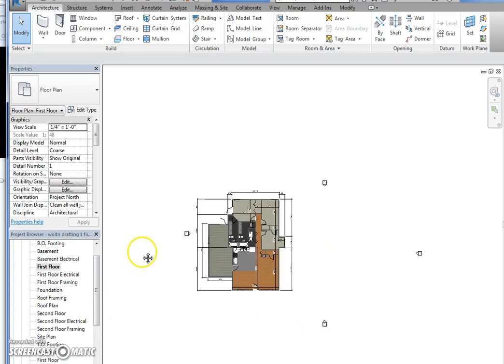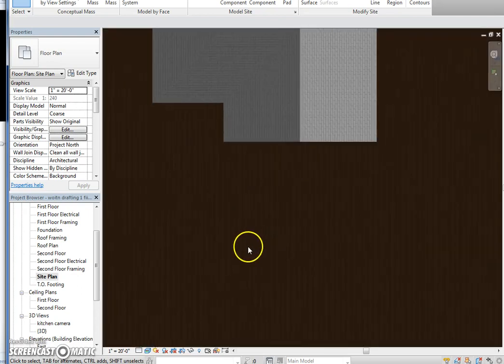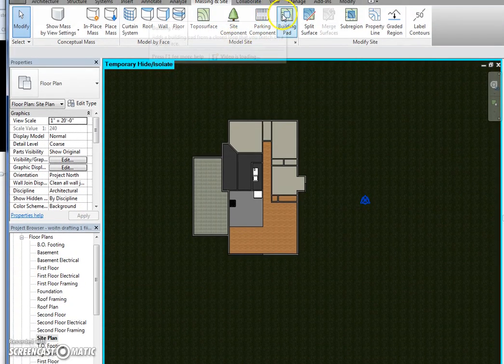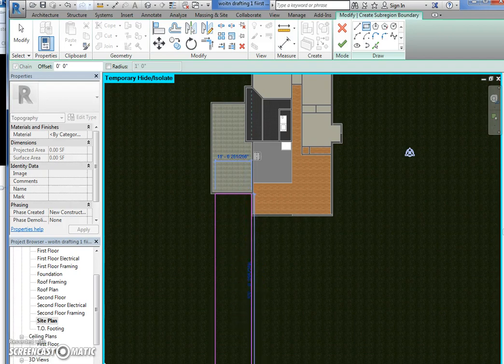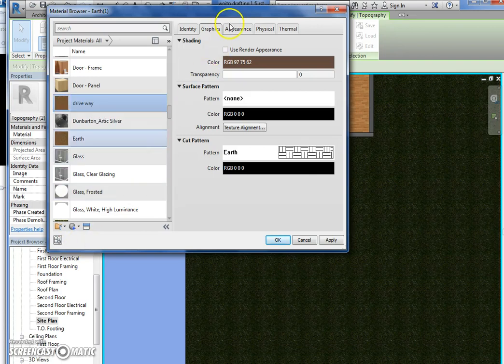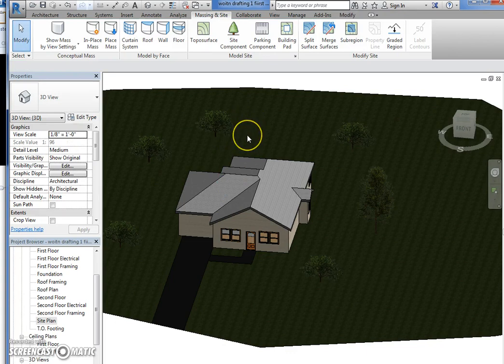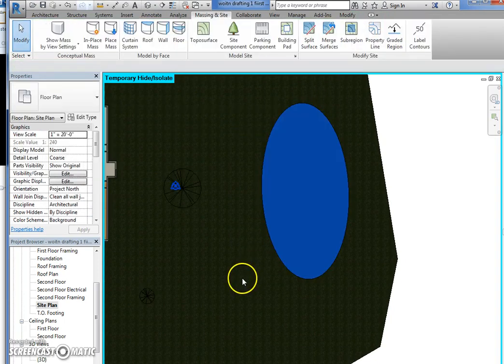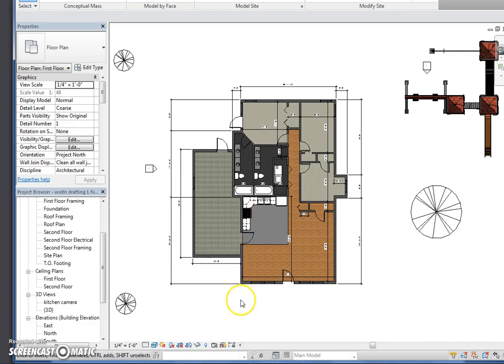revit basic house 1 video 6